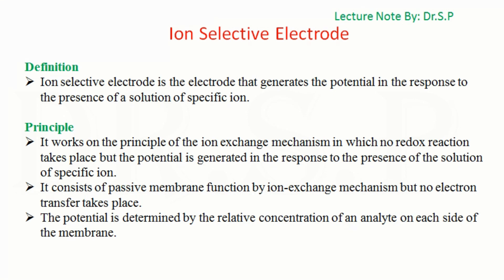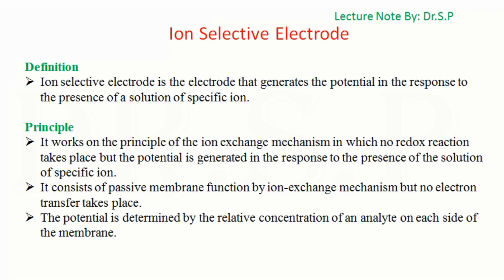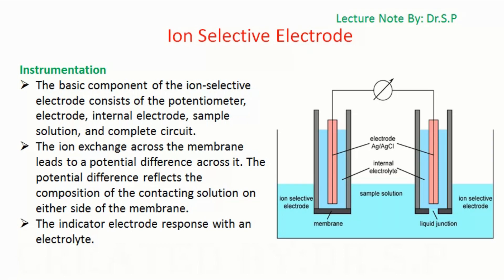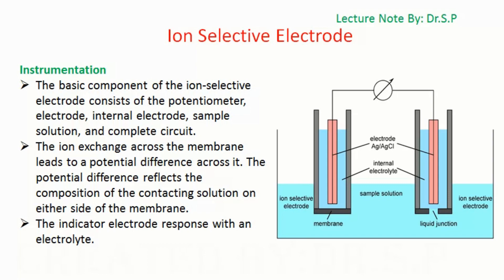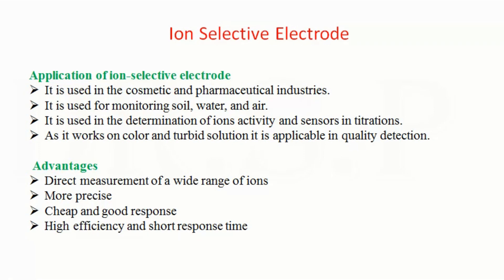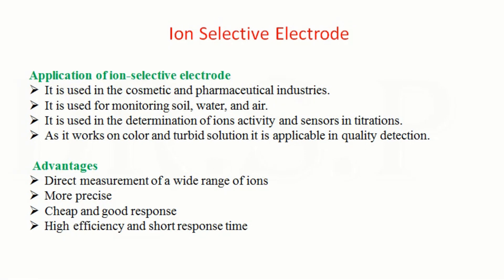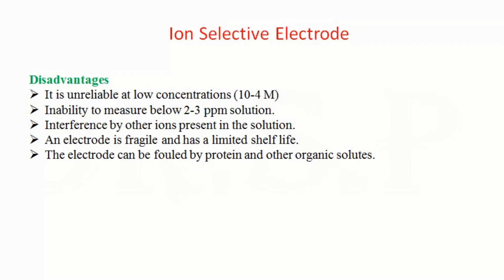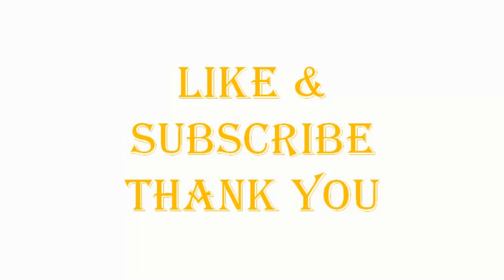Ion-Selective Electrode, Principle, Advantages, Disadvantages & Applications